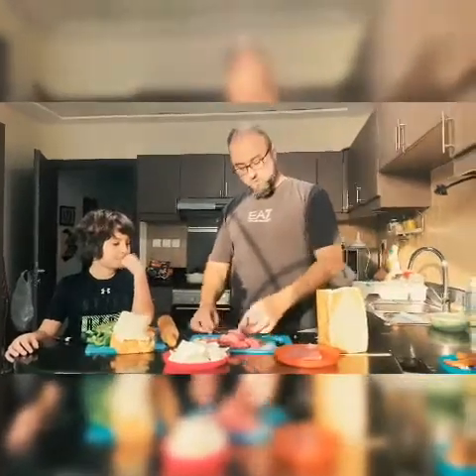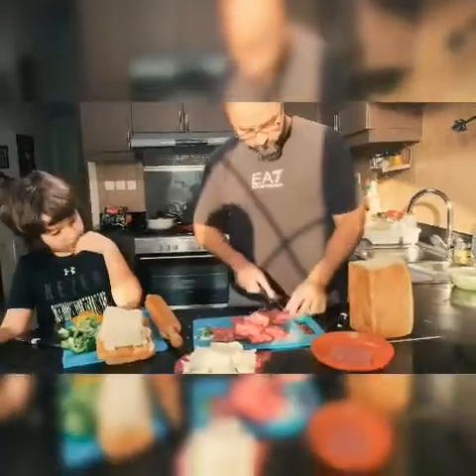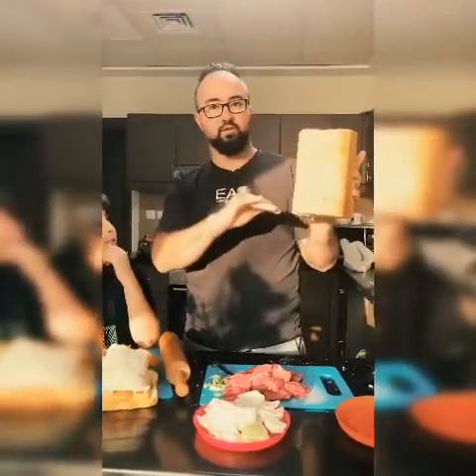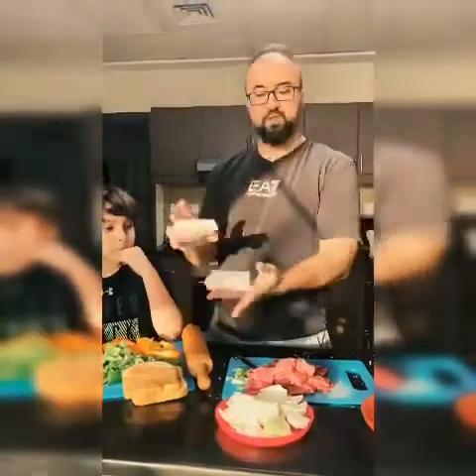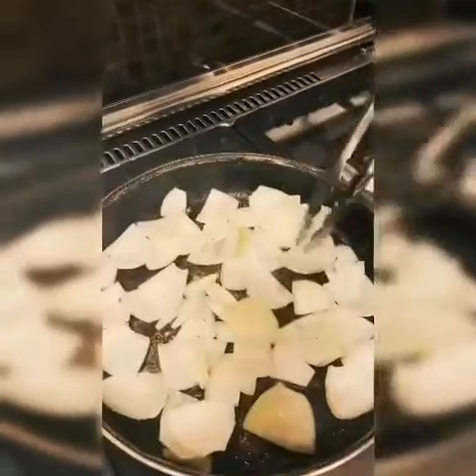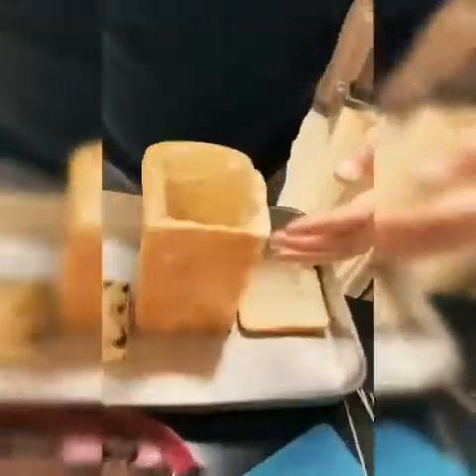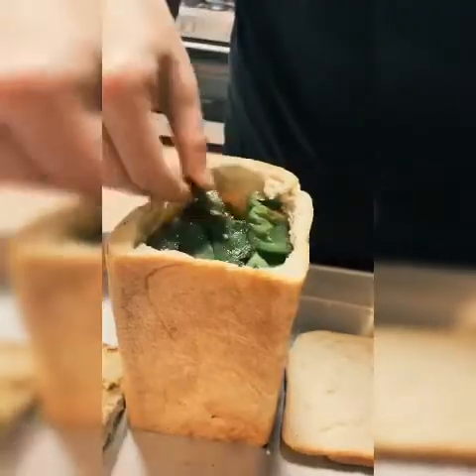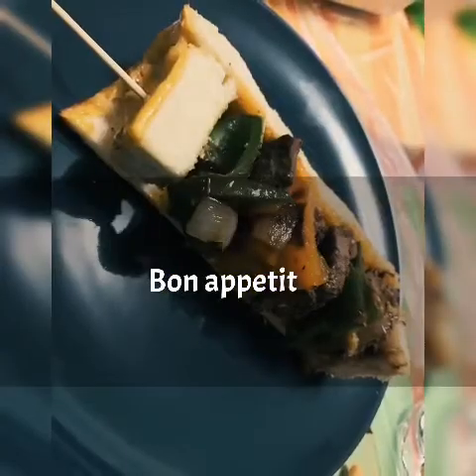Home made steak and cheese skewers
Cooking steak with vegetables.  Skewers  yummy food for tour tummy. steak at keso sa isang skewer
એક સ્કીવરમાં સ્ટીક અને પનીર
牛排和奶酪串
牛排和奶酪串
steak et fromage dans une brochette
Steak und Käse in einem Spieß
סטייק וגבינה בשיפוד
एक कटार में स्टेक और पनीर
꼬치에 스테이크와 치즈
സ്റ്റീക്കും ചീസും ഒരു skewer ൽ
स्टिक र चीज स्कीवरमा
ਸਟਕ ਅਤੇ ਪਨੀਰ ਇਕ ਸੀਕਵਰ ਵਿਚ
هڪ آکاڻين ۾ ٿڪ ۽ چنيسر
ஒரு வளைவில் ஸ்டீக் மற்றும் சீஸ்
اسٹیک اور پنیر ایک سیکر میں
filete y queso en una brocheta